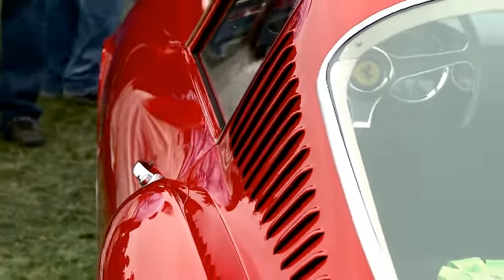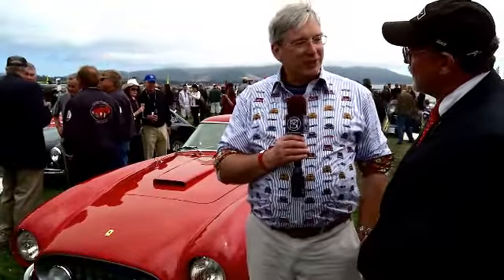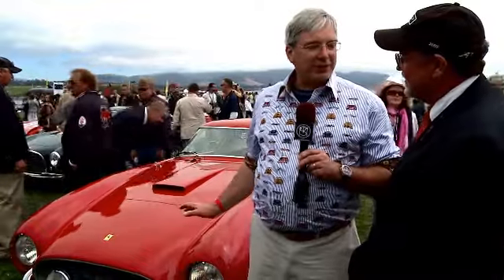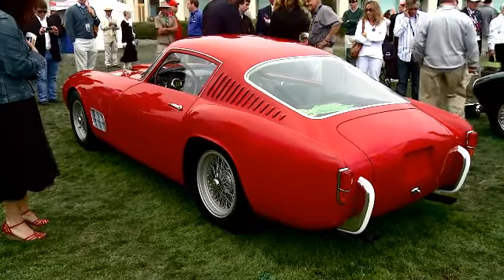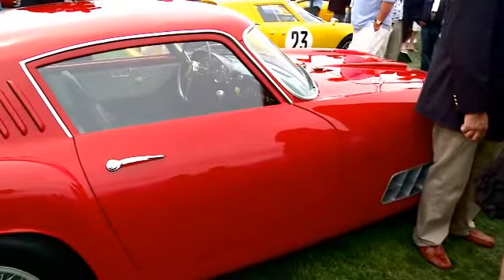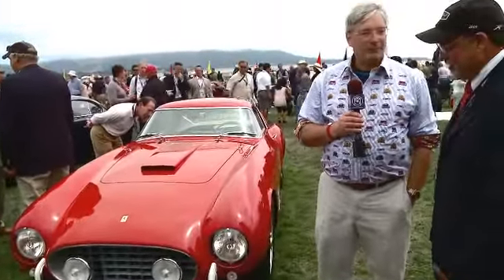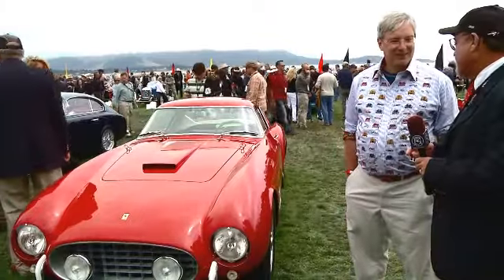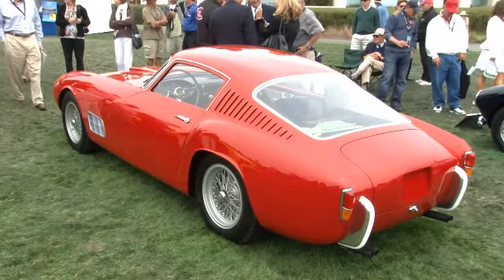1957 Ferrari 250 GT / Tour de France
1957 Ferrari 250 GT / Tour de France
TheMotorcarSociety.com
 Car Show, Where the Cars are the Stars!